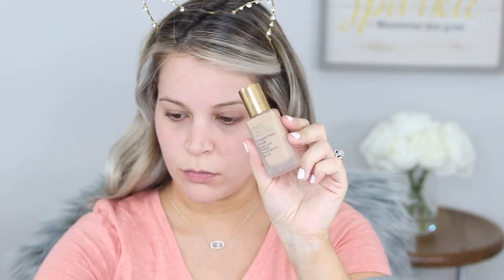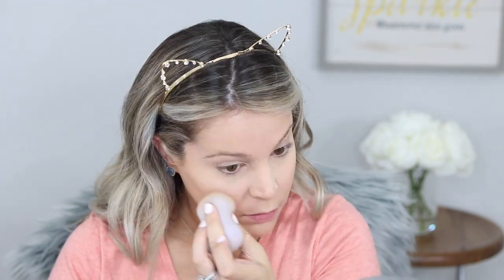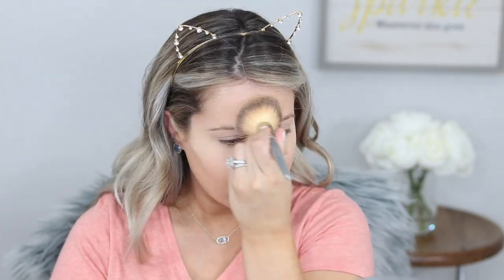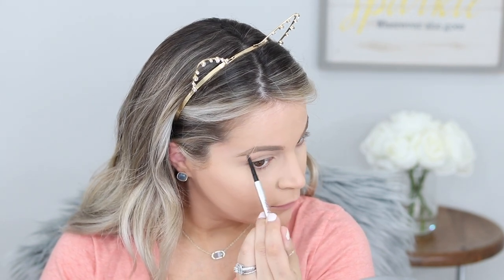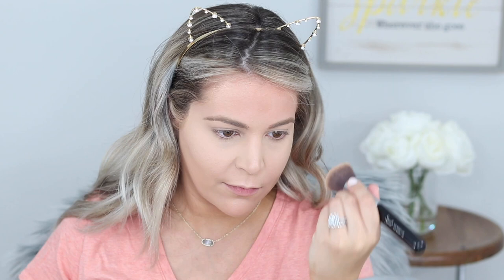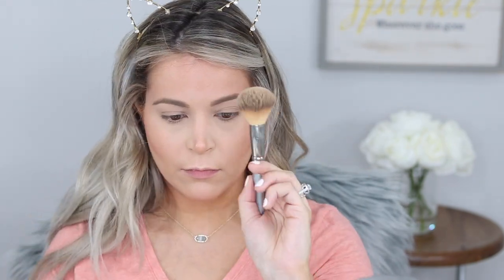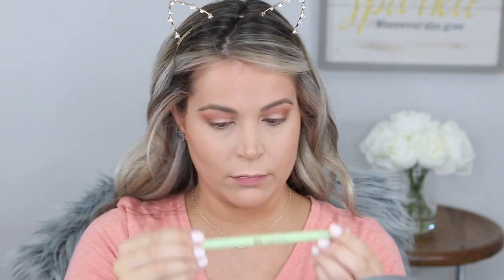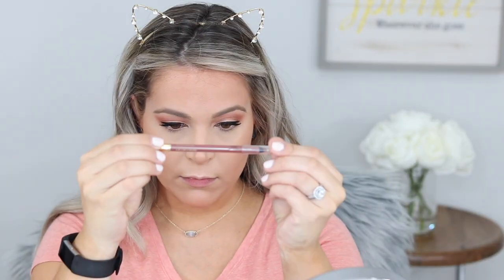10 Minute Every Day Makeup | Using TOO FACED Natural Face Palette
As an expecting momma-to-be, my makeup routine has been getting more simplified to ensure I can still be my glam self on a timer. This routine has been my go-to for the last few weeks and I love that I can get most of my face done only using the Too Faced Natural Face palette on both my face and eyes. Hope this helps! XO -Steff